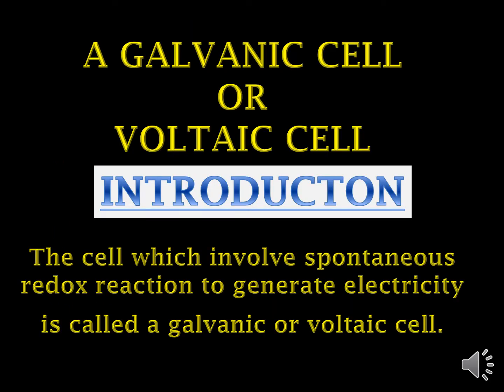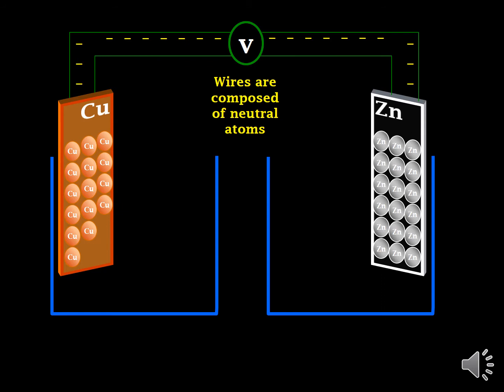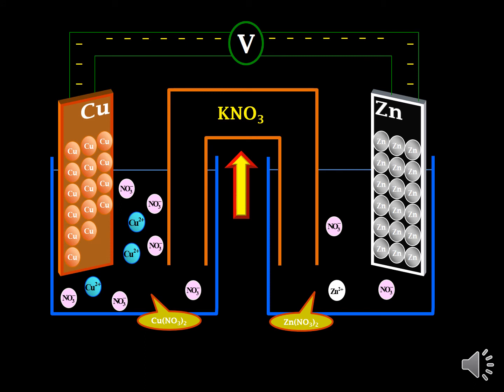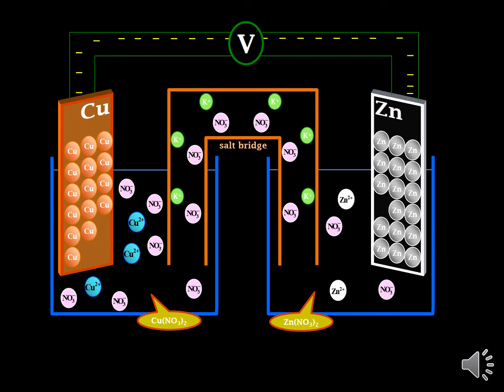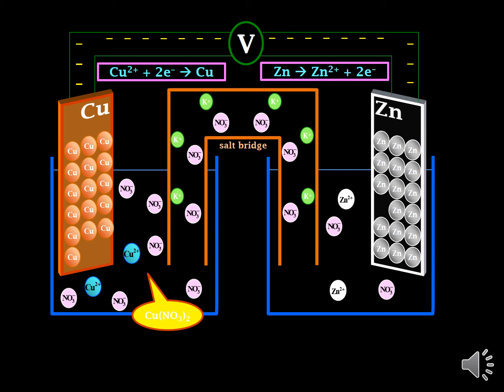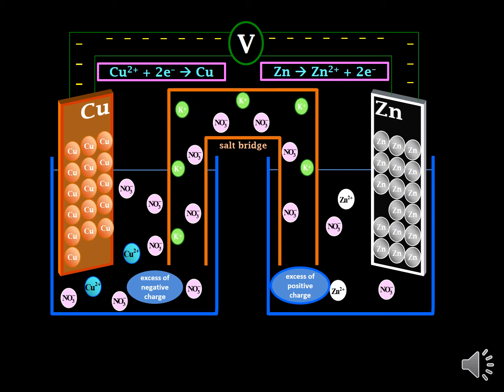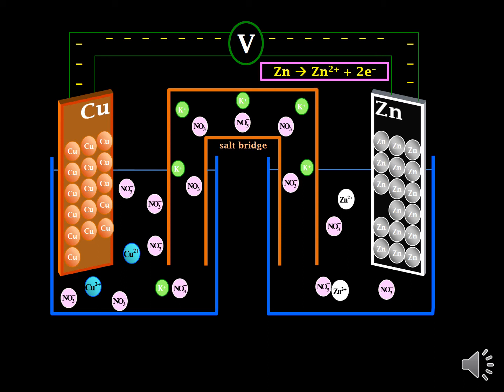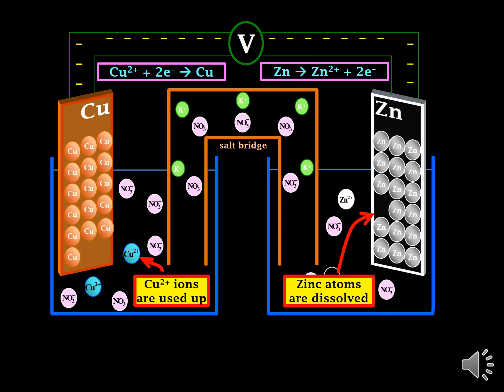Wk 7 Chem 3